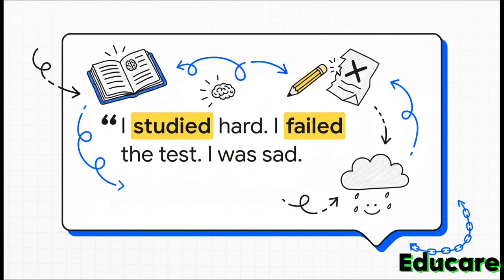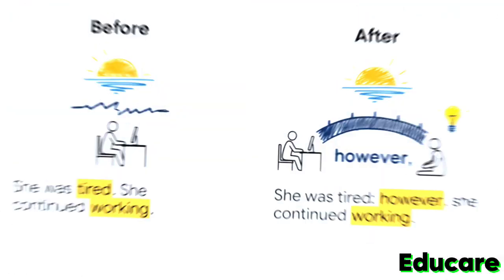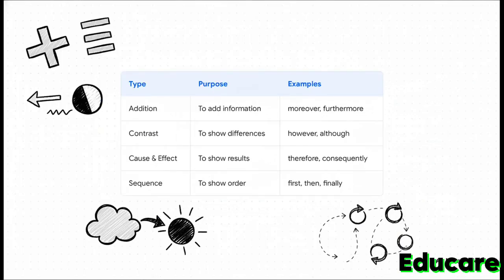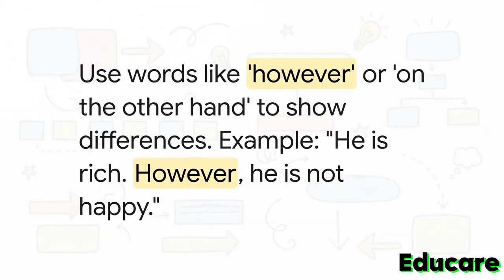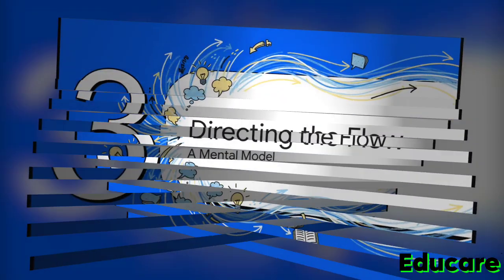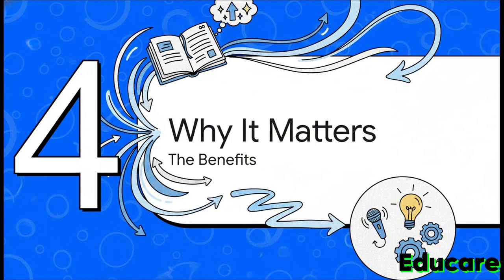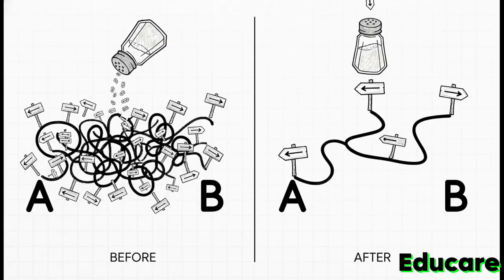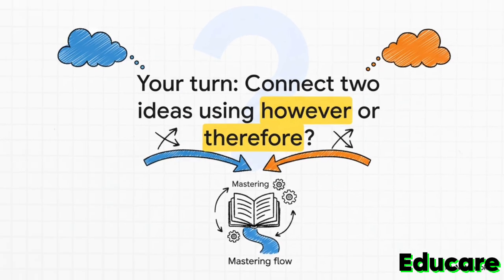Transitional Devices in English Grammar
Struggling to make your writing smooth and professional? 🤔
In this video, you’ll learn about Transitional Devices — the secret to connecting your ideas clearly and effectively!

We’ll explore powerful linking words like however, therefore, and consequently, along with simple examples that you can use in essays, exams, and daily writing. ✍️

Whether you're a student or a teacher, this lesson will help you:
✔ Improve writing flow
✔ Connect ideas logically
✔ Score better in exams
✔ Write like a pro

Don’t forget to practice using transitional words in your own sentences!

👉 Watch till the end for quick tips and examples